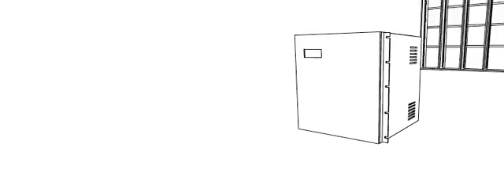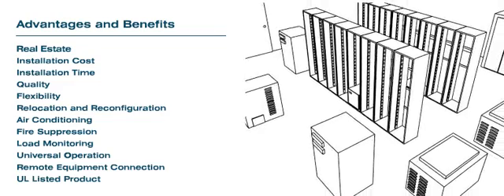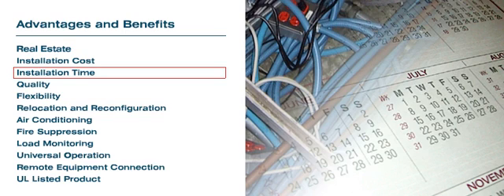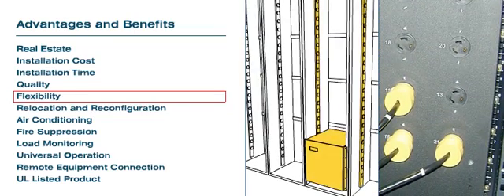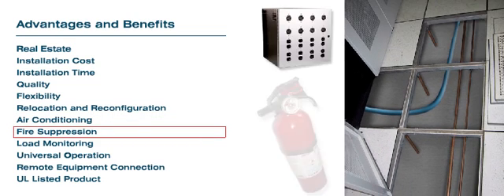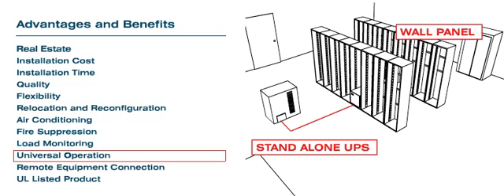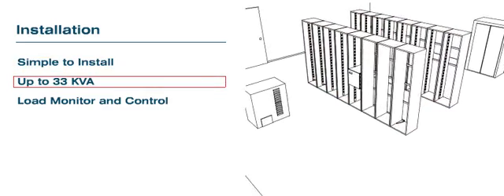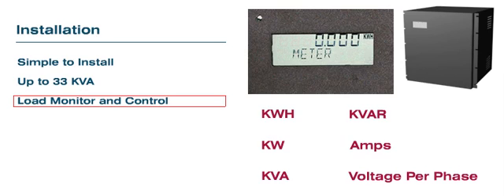Trilogy's RPDU Rack Power Distribution Unit for Data Centers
Trilogy's RPDU (Rack Power Distribution Unit) is designed to provide manageable and flexible power to multiple racks:

-High Power output
-Available in Single phase or Three phase power
-Works with any UPS system or PDU
-Expands existing power distribution panels
-Requires only one input power circuit
-Provides 16 high power output receptacles
-Provides spare circuits for stand alone equipment
-Equipped with advanced metering
-Available with branch circuit monitoring
-Rack Mountable

Trilogy is formally known as Millennium 2000 Technologies.